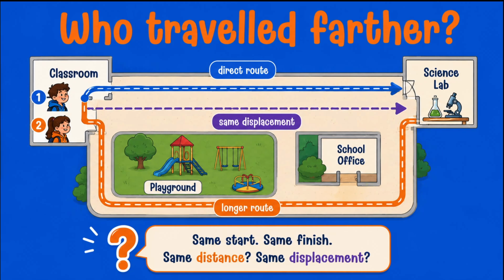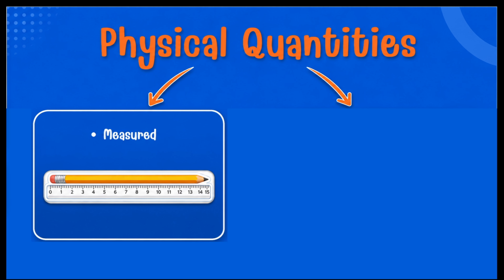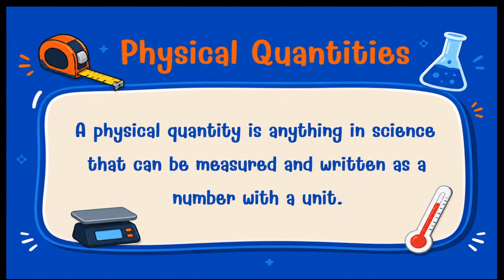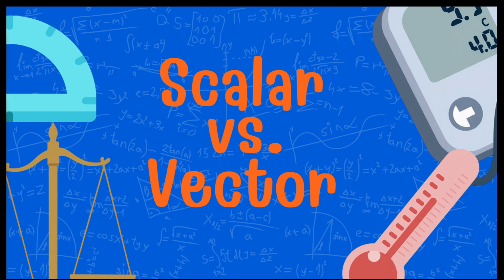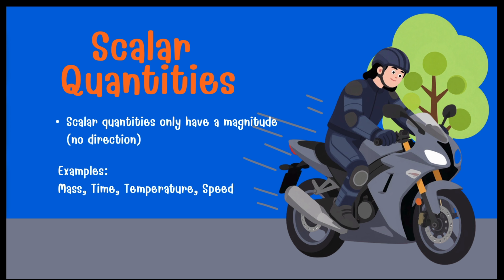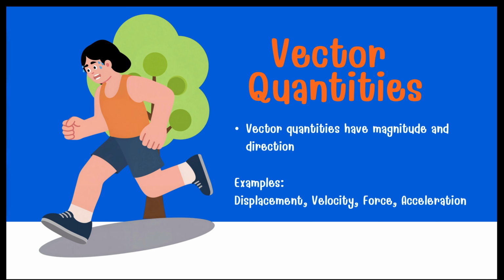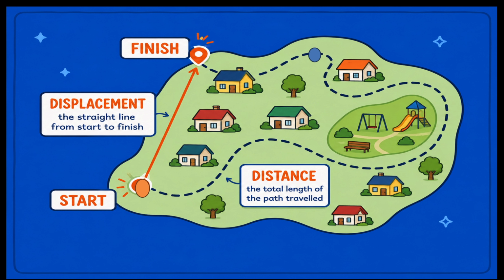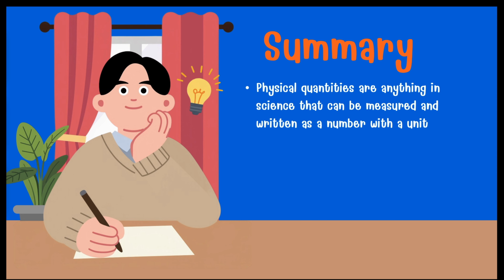GCSE & IGCSE Physics | Physical Quantities | Part 1: Scalars and Vectors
Learn the basics of physical quantities, scalar quantities and vector quantities in this clear GCSE and IGCSE Physics lesson from the topic of Forces and Motion.

In Part 1, you will learn what a physical quantity is, why measurements need a number and a unit, and how to distinguish between scalars and vectors. The lesson also explains magnitude and direction, with examples including mass, time, speed, velocity, force, distance and displacement.

Suitable for students studying GCSE Physics, IGCSE Physics and Pearson Edexcel International GCSE Physics.